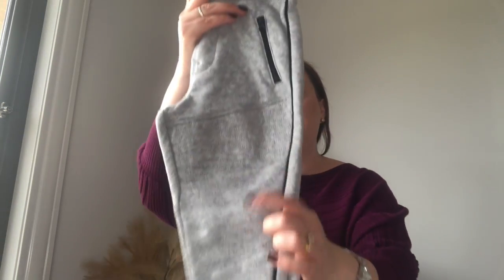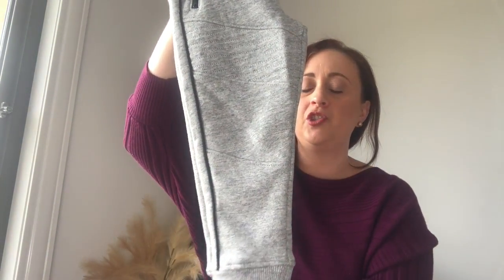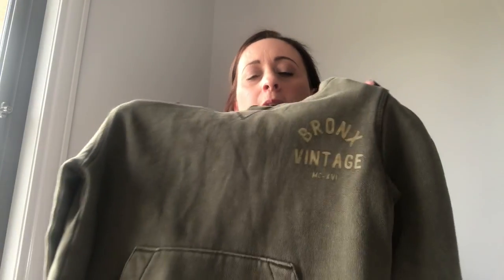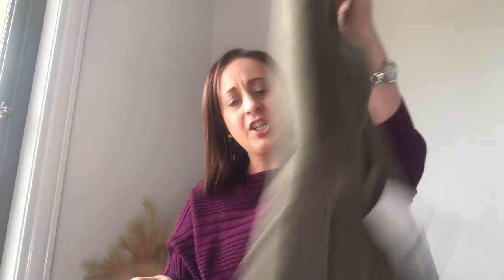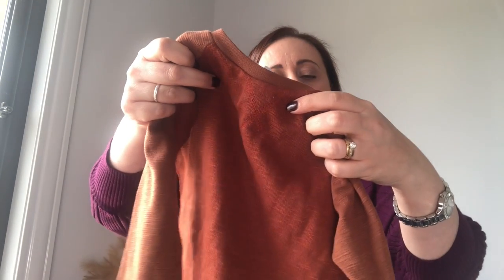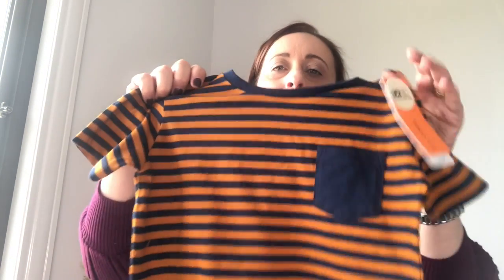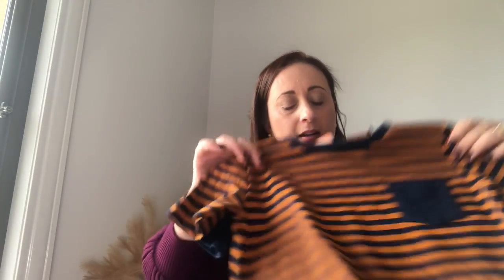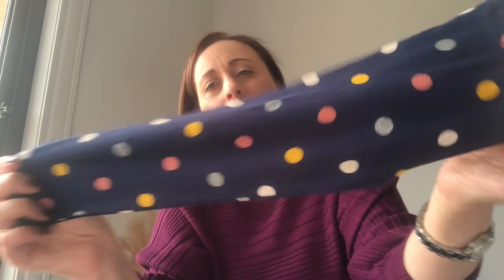Target Australia Haul | Kids Clothing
I thought I would do a haul from a store I hardly ever go to!!! Enjoy and let me know if you would like me to do a haul from the womens sections!